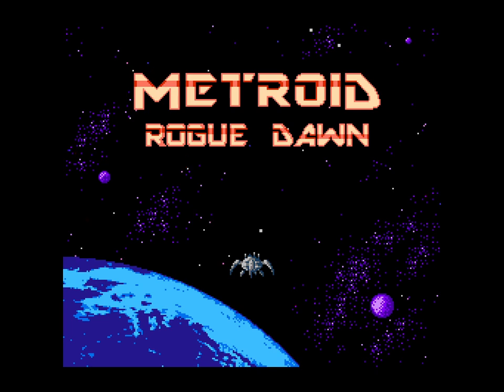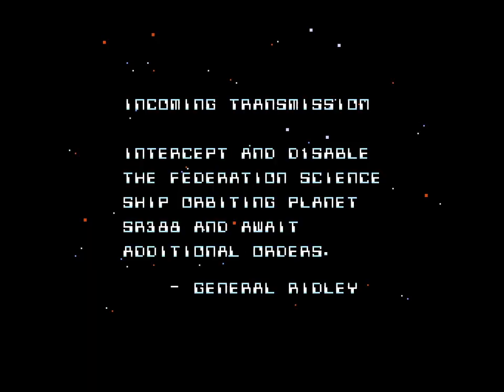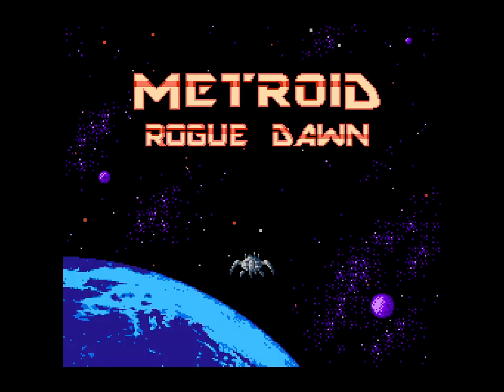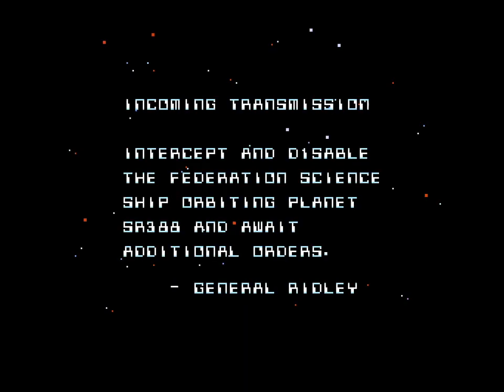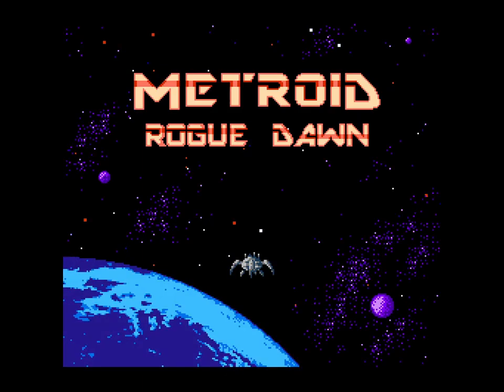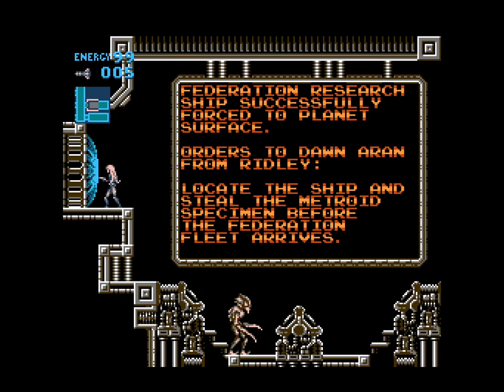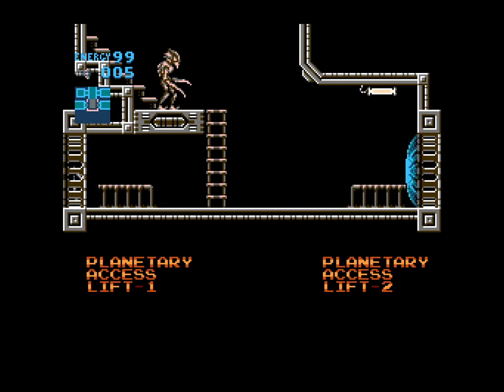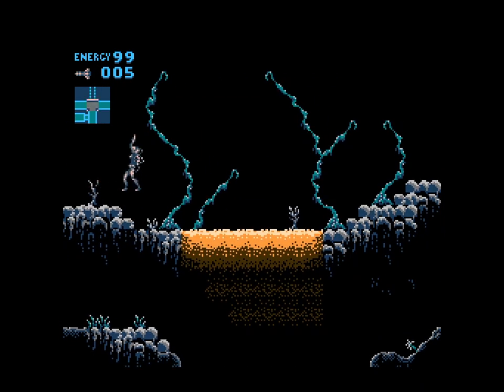Metroid Rogue Dawn- NES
If you need help just say the word.

LINAR IPS TO PATCH HERE! - DESCARGAR LUNAR IPS + PACK ROMS (Optional)
PLAY ORIGINAL METROID NES HERE!